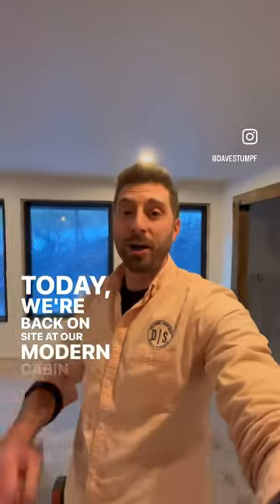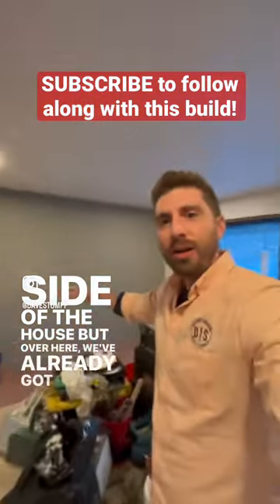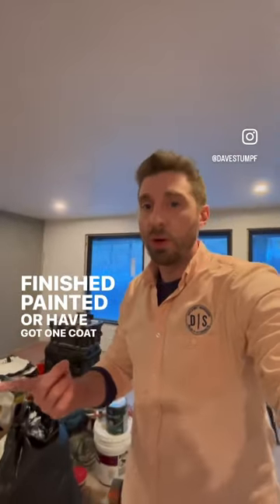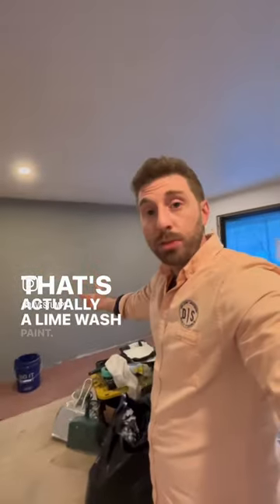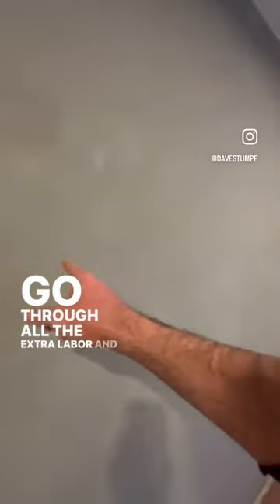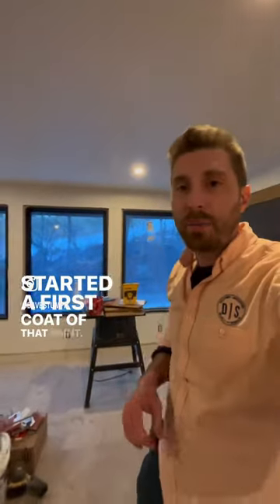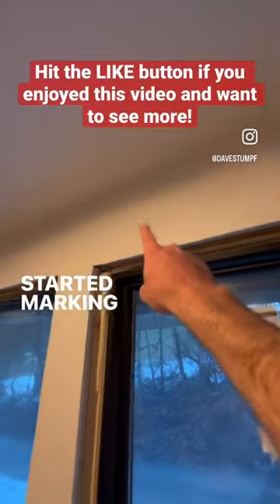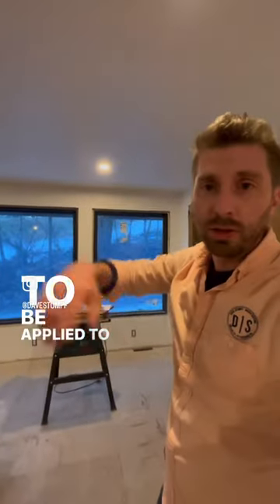Buying & Renovating the Cheapest Old House Fixer Upper p53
New Kitchen Alert!  My client just took delivery of their new kitchen from @cabinetstogo.  We’ll keep you updated as the kitchen is installed, but I’m all these boxes are the pieces to creat the kitchen that we designed, and is highlighted in this rendered walk through.

Let me know what you think! More updates from this visit to come soon!

The Wall Hung Toilet! You can learn more, or order one like this for yourself

Wall Mounted Sink Faucet! You can learn more or get one for yourself

With the master bedroom and en suite taking shape, my client is having fun adding her own personal touches! This room will also become a Pinterest favorite as it takes shape.

Architect: David Stumpf Architecture, LLC
Client: Private
Contractor: J&S Contracting

3D Modeling Created With: @sketchup_official

You can read more about the Lutron smart home Bluetooth switches or pick up a set for yourself